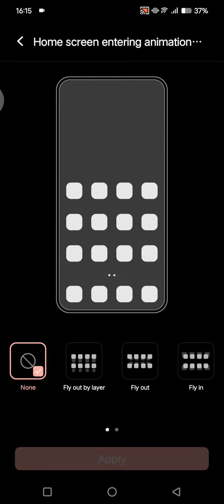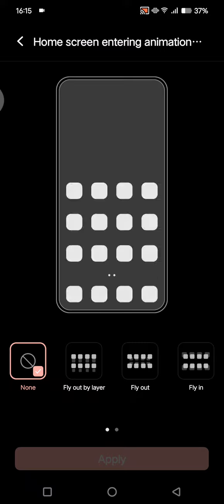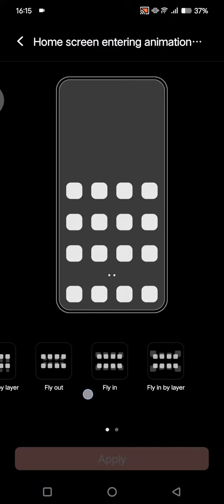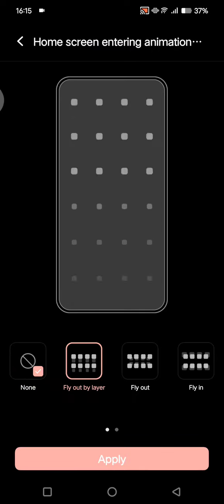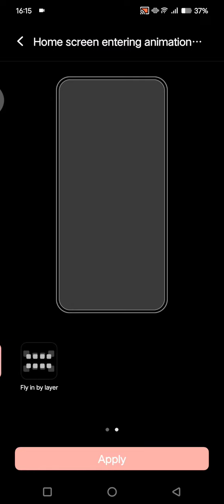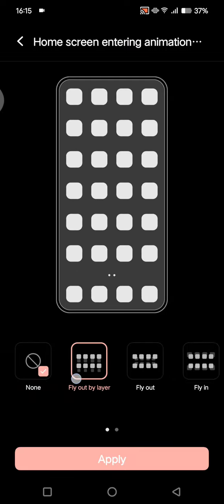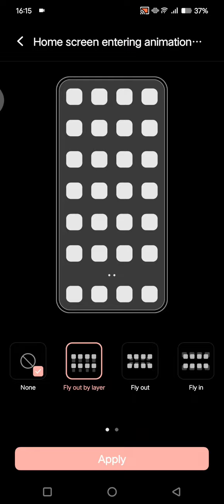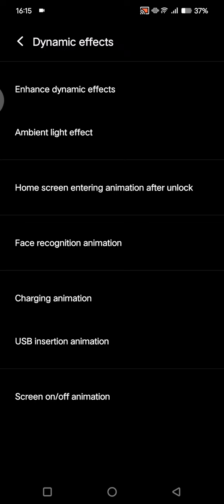Customize Your Android Phone's Home Screen Animation after Unlocking It with These Steps!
Learn how you can customize the animation when you enter your home screen after unlocking your phone